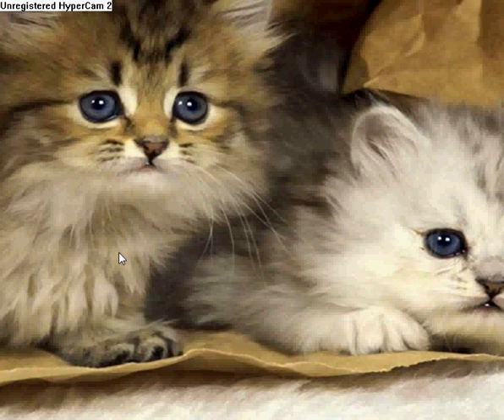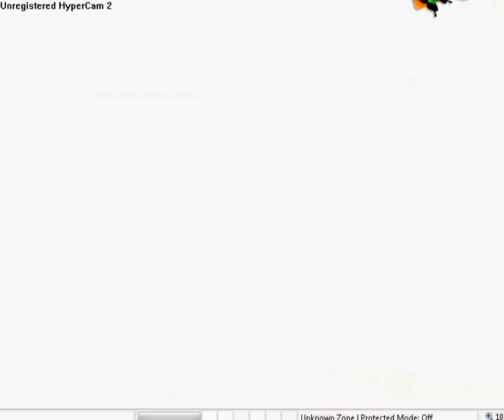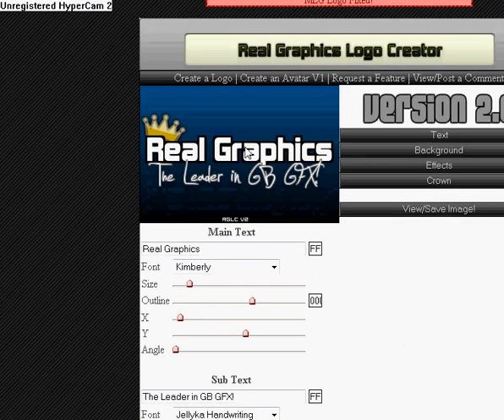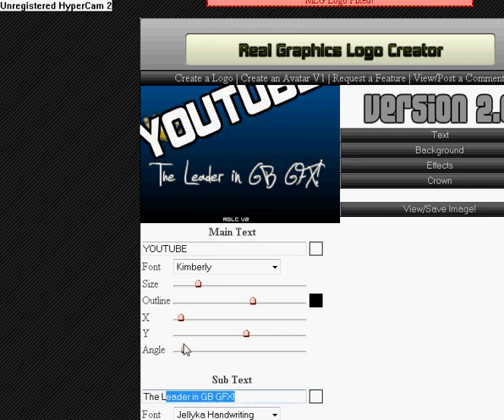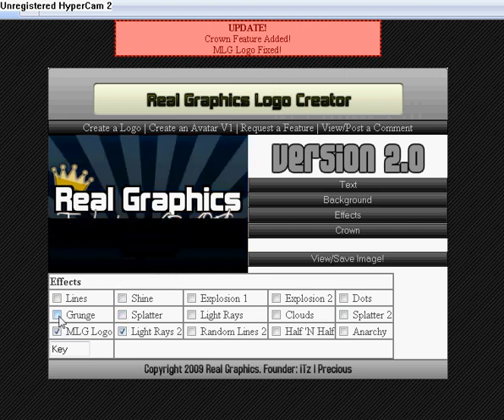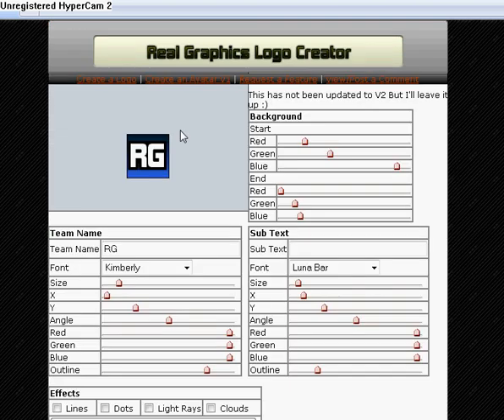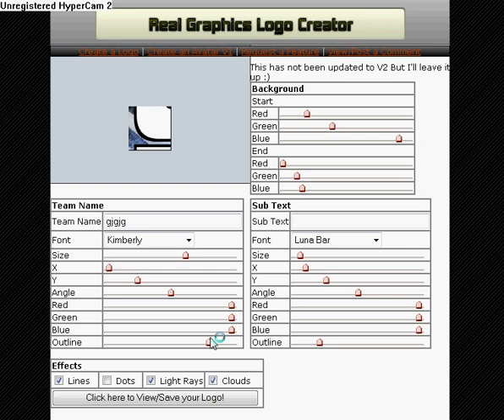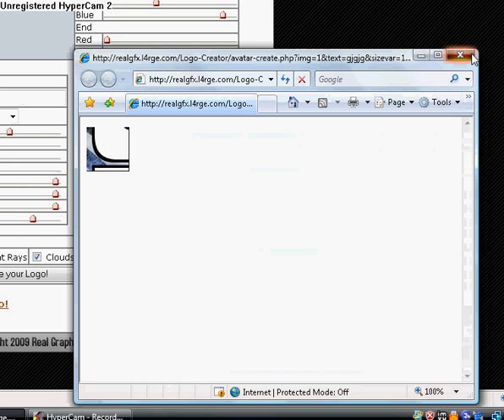How to Make gamebattle logos -TUT- no download needed takes 5mins!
So go to this site if you want to make a 5 min logo.

I HIGHLY RECOMMEND YOU MAKE YOUR OWN BECAUSE YOU WILL BE CALLED A BK SCRANDY AND LOOK TOTALLY UNORIGINAL FOR THE BEGINNERS TUTORIAL PLEASE GO TO MY NEW CHANNEL FOR THE TUTORIAL, PLEASE SUBSCRIBE TO MY NEW ONE!